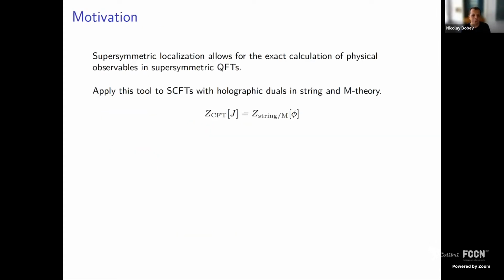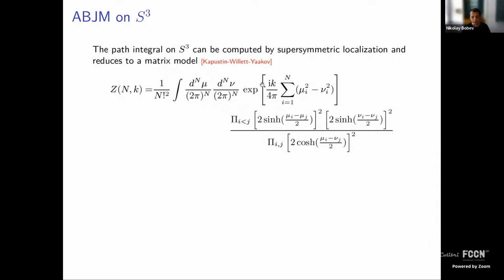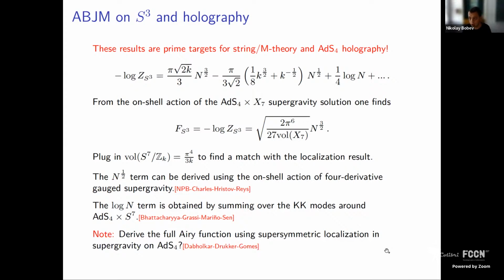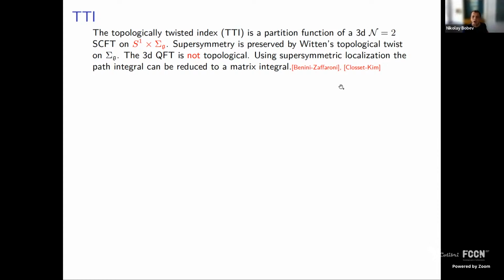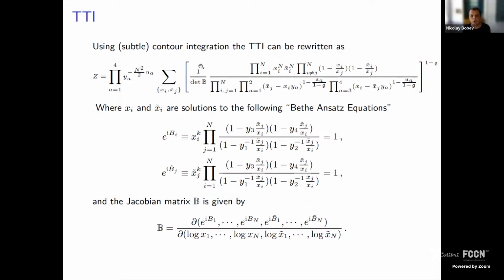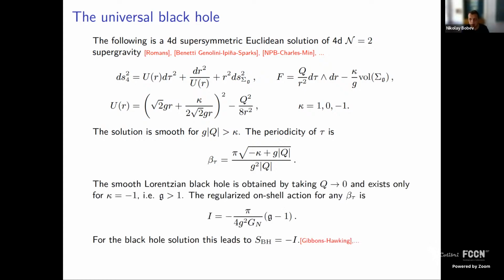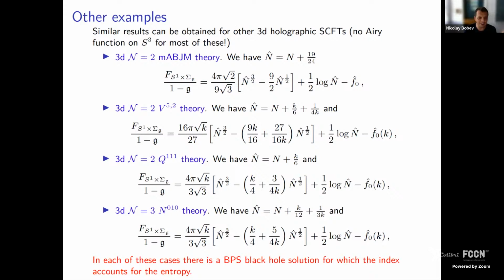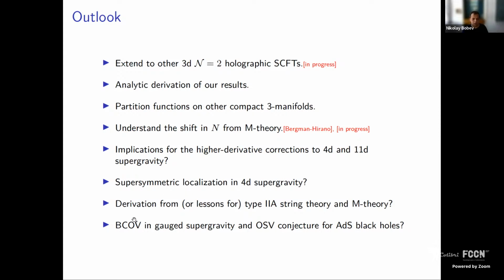Nikolay Bobev: Large N partition functions, Holography and Black Holes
Abstract: I will discuss the large N behavior of partition functions of the ABJM theory on compact Euclidean manifolds. I will pay particular attention to the S^3 free energy and the topologically twisted index for which I will present closed form expressions valid to all order in the large N expansion. These results have important implications for holography and the microscopic entropy counting of AdS_4 black holes which I will discuss. I will also briefly discuss generalizations to other SCFTs arising from M2-branes.